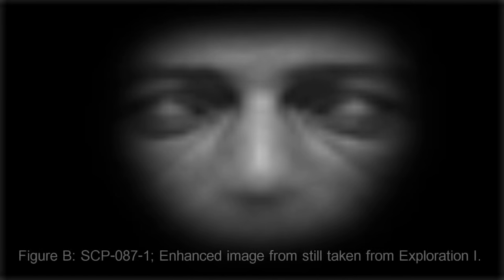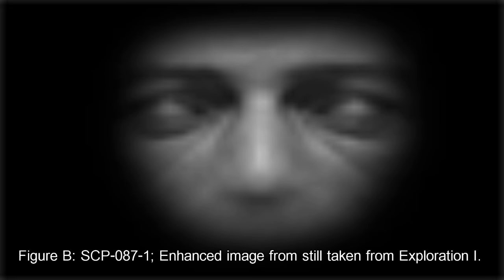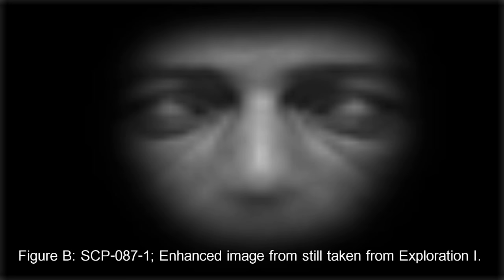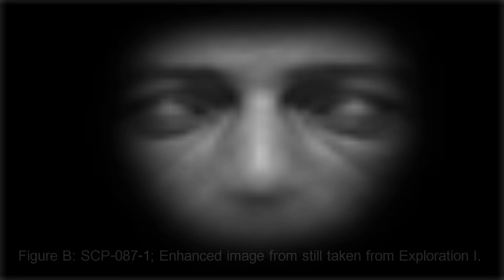SCP-087 The Stairwell: Decending down a infinite staircase (SCP Foundation Readings)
This SCP Foundation reading video is about SCP 087, an unlit platform staircase. Stairs descend on a 38 degree angle for 13 steps before reaching a semicircular platform of approximately 3 meters in diameter. Descent direction rotates 180 degrees at each platform. The design of SCP-087 limits subjects to a visual range of approximately 1.5 flights. A light source is required for any subjects exploring SCP-087, as there are no lighting fixtures or windows present. Lighting sources brighter than 75 watts have shown to be ineffective, as SCP-087 seems to absorb excess light.